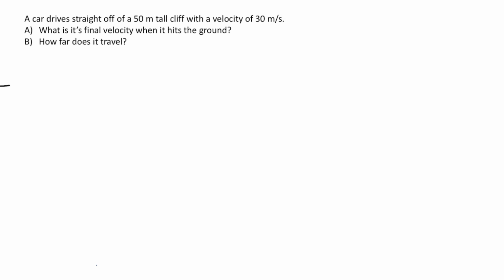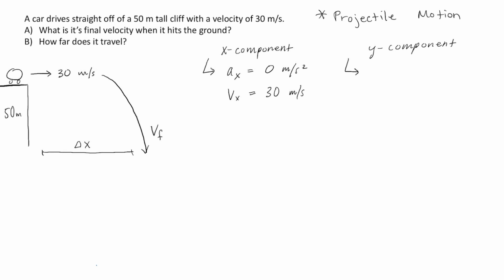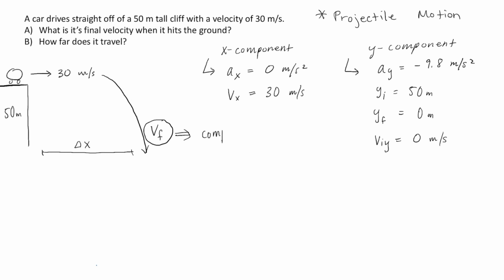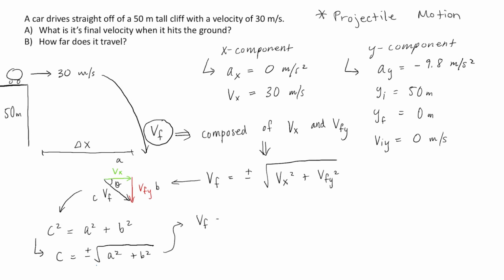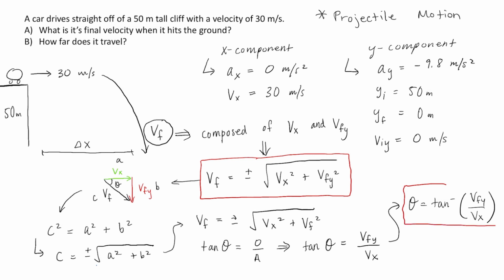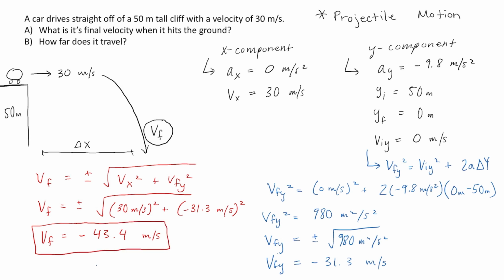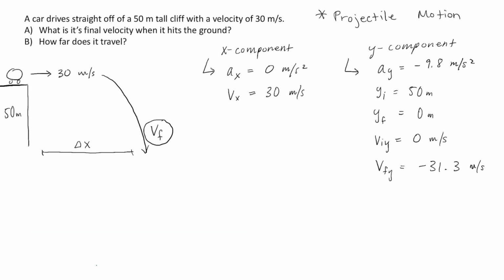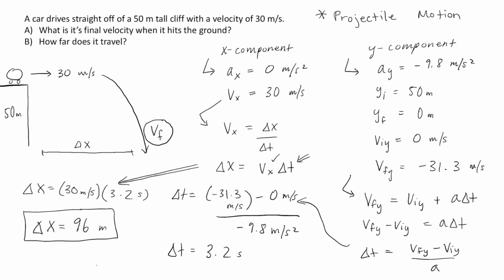Projectile Motion Question: Car Drives Straight Off of a Cliff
In this video you will use the kinematic equations to solve a projectile motion question.

Question: A car drives straight off of a 50 m tall cliff with a velocity of 30 m/s.
A) What is it's final velocity when it hits the ground?
B) How far does it travel?